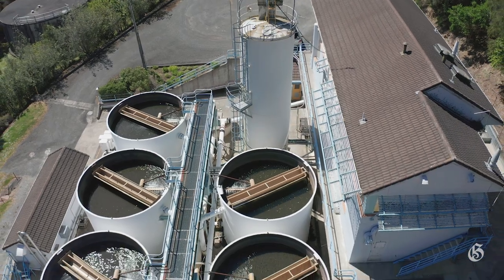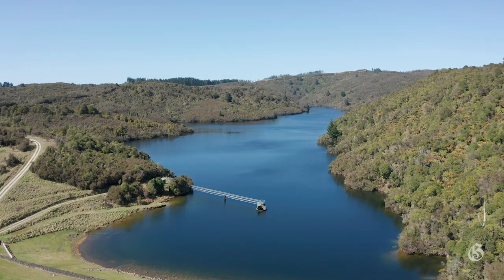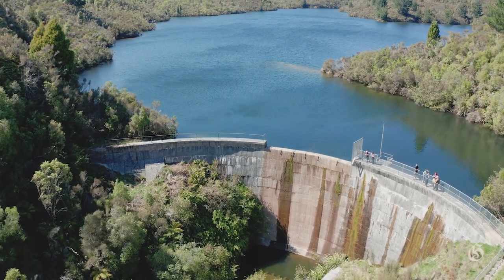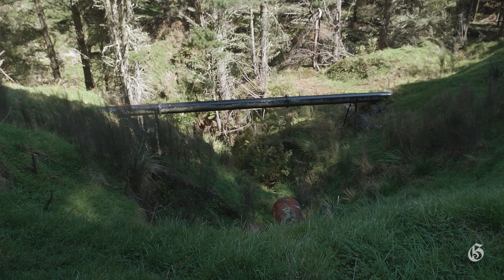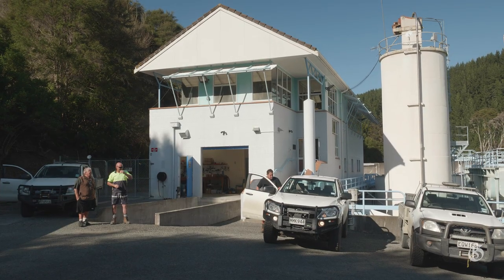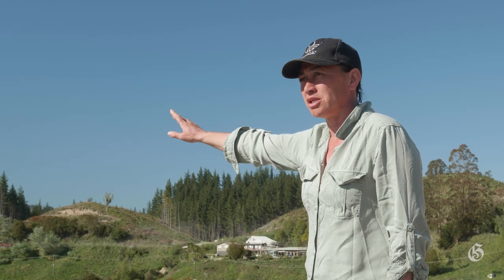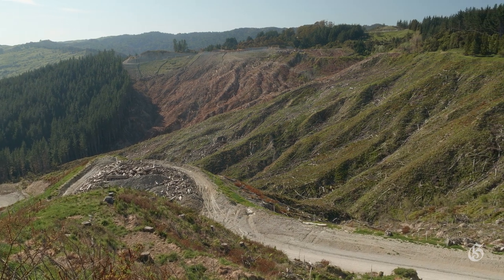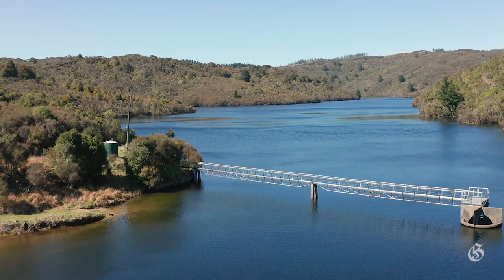Waingake Waterworks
Waingake Waterworks Bush is a special place not many people even know exists, but it’s where Gisborne’s drinking water supply comes from. The Gisborne Herald’s Matai O’Connor organised a tour of the treatment plant and parts of the nationally-recognised 1100ha bush. This is the story of that unique place . . .

More than 400 metres above sea level, hidden down a long driveway and surrounded by trees, sits Gisborne’s Water Treatment Plant.

Gisborne City water is supplied from two main water catchments; the Mangapoike Dams (Williams, Clapcott and Sang) and the Waingake Bush Catchment QEII, which is 1100 hectares of podocarp forest recognised nationally for its unique ecological values.

The raw water from these sources is treated at the Waingake Water Treatment Plant, before travelling through a 30km-long pipeline into the city reticulation network and then to taps.

There are four people in the treatment plant who make sure everything runs as it should.

Gisborne also has a secondary treatment plant located at the Waipaoa River.

This augmentation plant was built in answer to the widespread devastation caused by Cyclone Bola in 1988. It draws water from the Waipaoa River and is essentially only used as a “back-up” supply during peak water demand in the height of summer and in emergency situations.

Most of Gisborne City’s water comes from the Waingake Water Treatment Plant.

Te Iwi o Ngai Tamanuhiri have mana whenua over the area which supplies the city’s main water supply through Maraetaha Incorporation.

Bella Hawkins, chair of Maraetaha Inc and a trustee of Tamanuhiri Tutu Poroporo Trust — the post-settlement governance entity for Ngai Tamanuhiri — accompanied the Herald’s team to observe this “majestic jewel” known as the Mangapoike Dams, progressing from Pamoa Station to the Waingake Waterworks Bush catchment and treatment plant.

Also on the trip were Allies Whakataka and Kay Robin of Ngai Tamanuhiri, GDC’s team leader for drinking water Judith Robertson, senior water supply officer Ralph Ogden, plant operator Brett Chisholm, Te Puni Kokiri Whenua Maori adviser Pania King and Te Runanga o Turanganui A Kiwa’s funding and contracts manager Julie Conder.

Ngai Tamanuhiri, Maraetaha Inc and GDC are working in partnership in a transformational project called Waingake Restoration Plan — which will address the ecological restoration of the 1100ha native bush and revegetation of about 5000ha back to native in the Pamoa Block.

Treat water with respect
A clear message on the day was that taking the land back to native vegetation can help reduce issues of erosion as well as help with the water quality.

In August of this year, the start of a major revegetation and restoration project at Waingake was marked by a tree-planting and mauri karakia ceremony.

Ms Hawkins shared history on the Waingake catchment and how Ngai Tamanuhiri have mana whenua over this area.

“In 1840 our tupuna Tawheo Pohatu of Ngai Tahupo signed Te Tiriti o Waitangi.

“In 1868 approximately

1 million acres of Turanga lands were ceded to the Crown, of which 250,000 acres was Ngai Tamanuhiri.

“In 1869 Ngai Tahupo and Ngati Rangiwaho were recognised as mana whenua and the hapu evolved into Te Iwi o Ngai Tamanuhiri.

Sixty-two percent of Ngai Tamanuhiri land was lost due to “private alienations”, 11 percent were trust sales, 10 percent was Crown purchases and public works and only 17 percent of the land remained.

Maraetaha Incorporation is one of the three remaining land holdings of Ngai Tamanuhiri which, through successive undertakings of public works since the 19th century, has contributed to the Waingake Waterworks Estate.

“Without water we cannot survive,” Ms Hawkins said.

“History has a lot of grievances. Significant land blocks were taken from us.

“Land was alienated by the Public Works Act or privately sold.

“Moving forward, it’s about recognising the past and negotiating how we work together in the future.”

Ngai Tamanuhiri, Maraetaha Inc and GDC are working on a Memorandum of Partnership and a Memorandum of Understanding for how they become co-governors and co-partners to restore, maintain and enhance this taonga, te tipu o te wai.

“This is where the water supply comes from, it traverses through Maraetaha Inc, down the Waingake River, into the Te Arai River and then connects to the Turanganui-a-Kiwa community.

“All of us have different places, spaces, wants and needs for water.

“We encourage a greater understanding that water is a valuable resource, how we nurture and care for it as mana whenua, and our role as kaitiaki is to ensure we are using it wisely and in a way that’s sustainable.

Ben Cowper